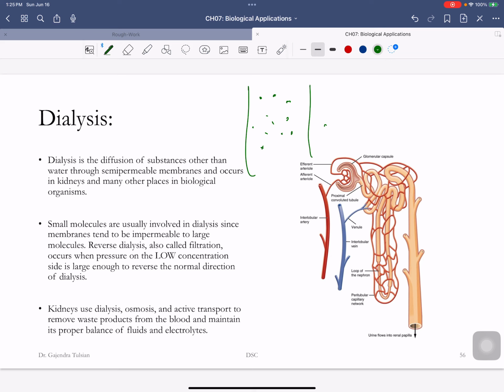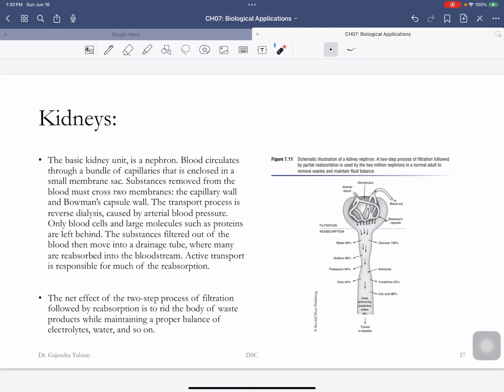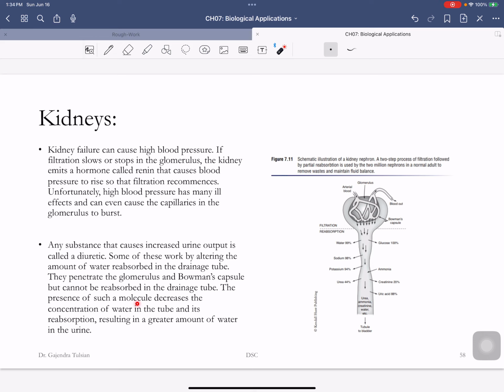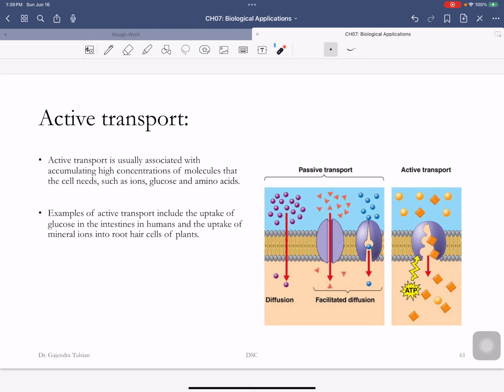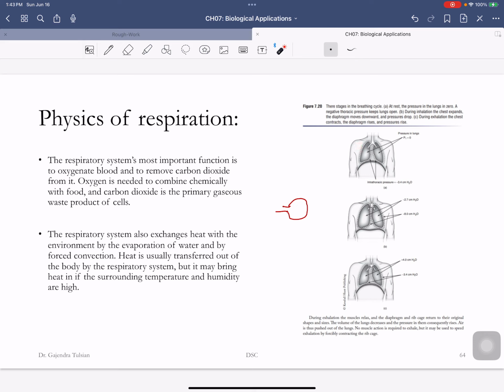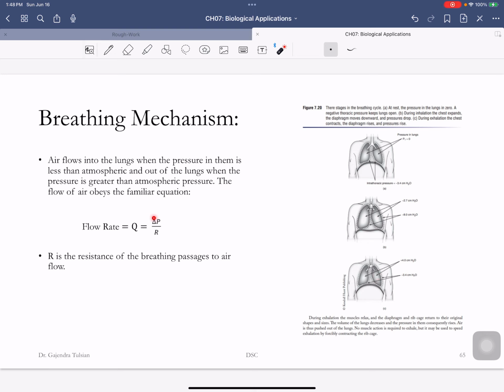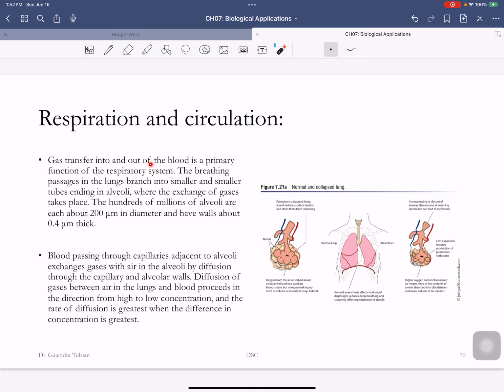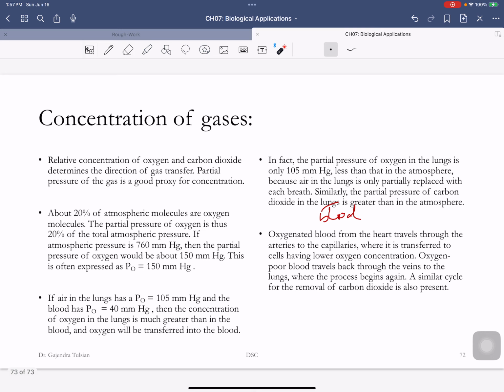CH07 Biological Applications Part IV